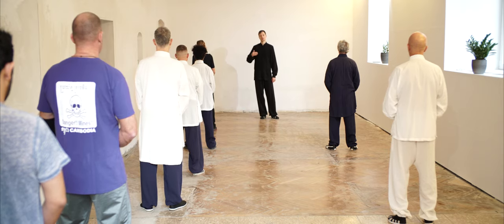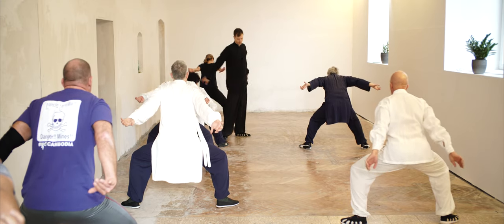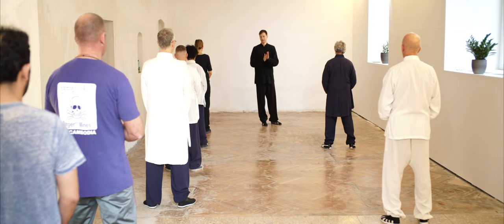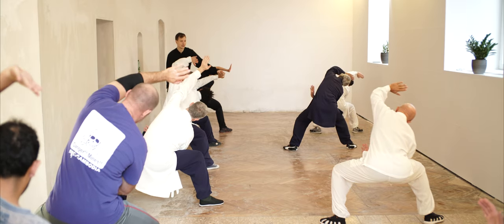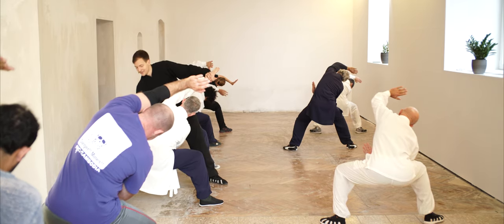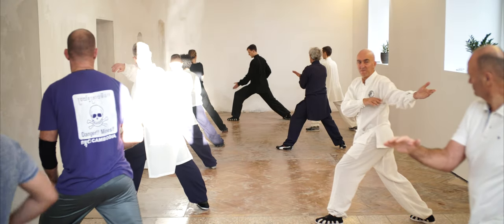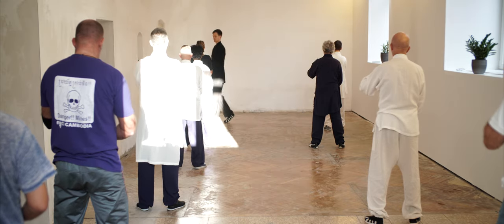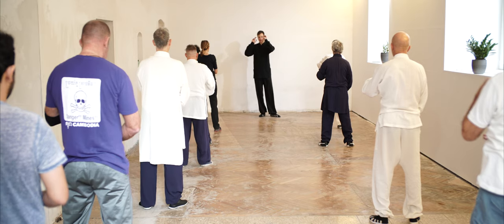Leopard Qi Gong - Improve Hip Flexibility